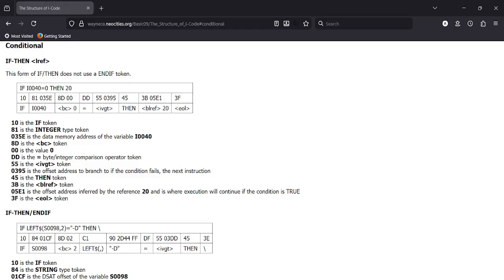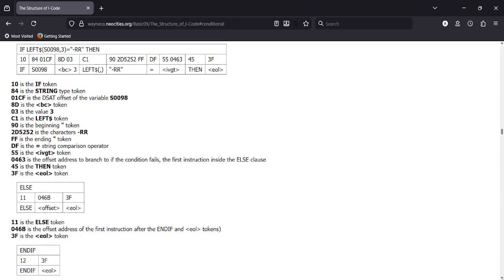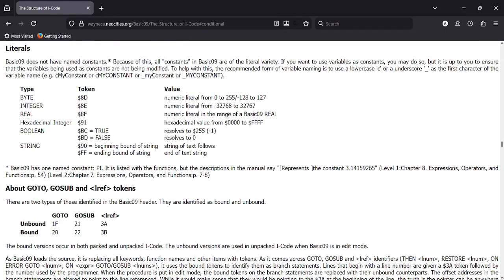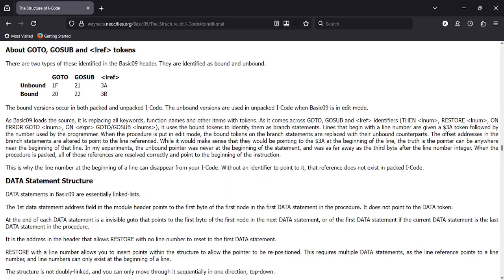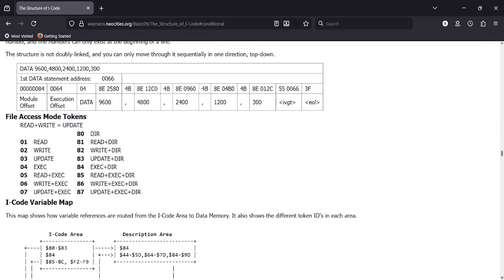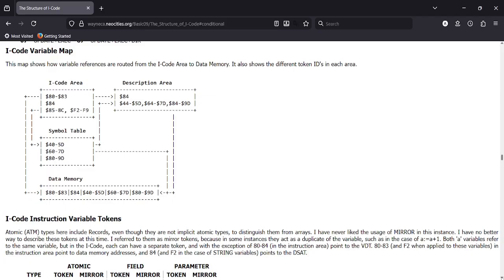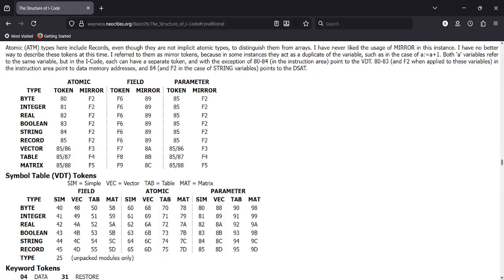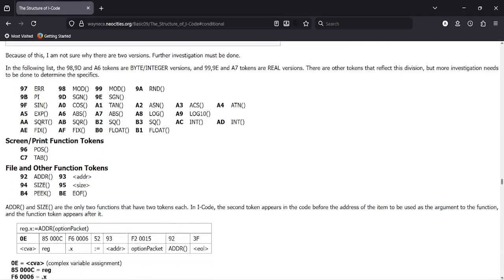I-Code Part 2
The I-Code (Instruction) Area

This is where the instrucions to be executed by Basic09 are stored. This video will discuss the differences between the source statements and the I-Code representations of those instructions, as well as differences between packed and unpacked I-Code.

3. The I-Code (Instruction) Area
4. *The I-Code Area part 2*